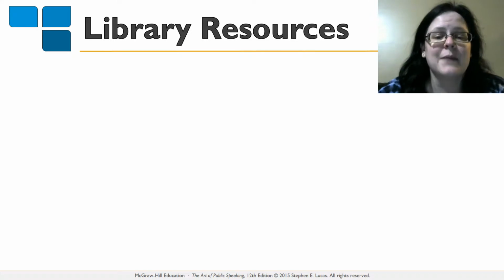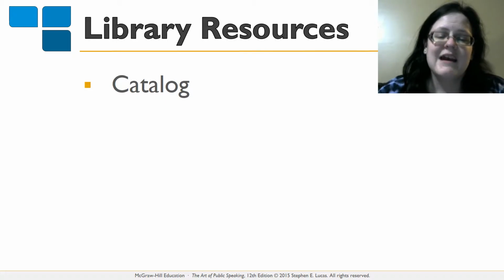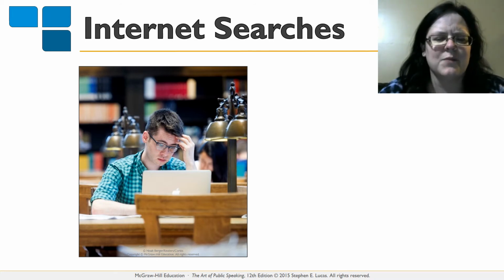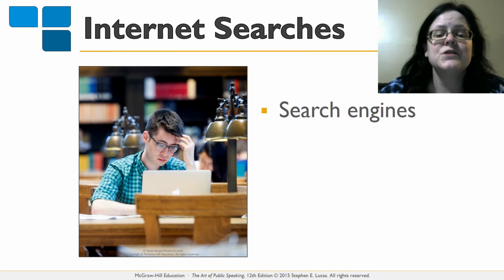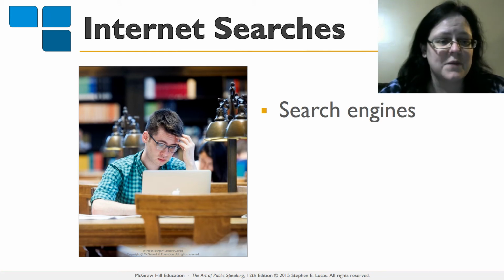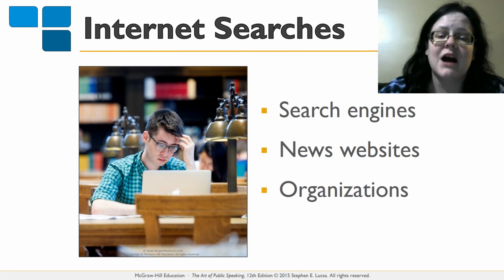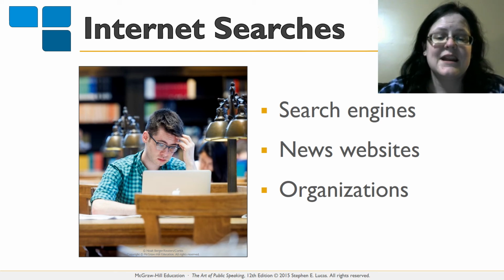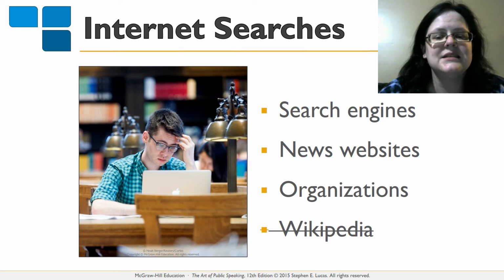Gathering Materials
Gathering materials lecture from Jamie Lynn Gilbert's COM 231 Public Speaking class at Durham Technical Community College.